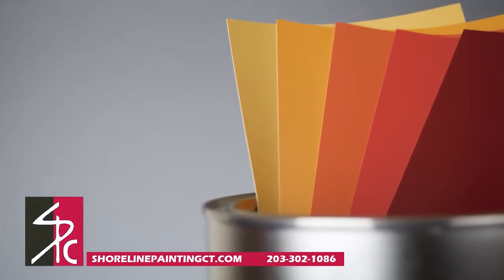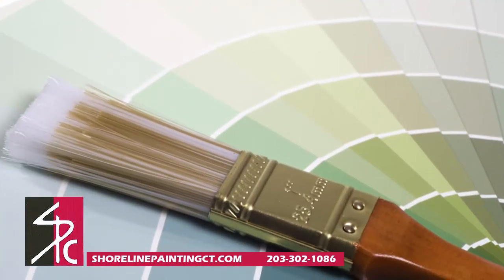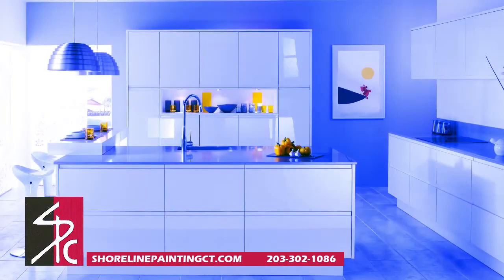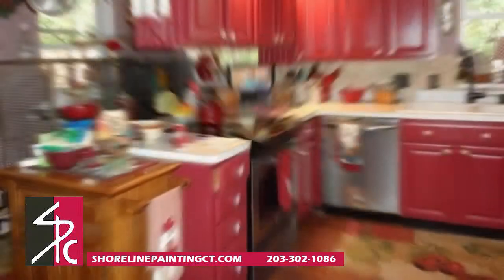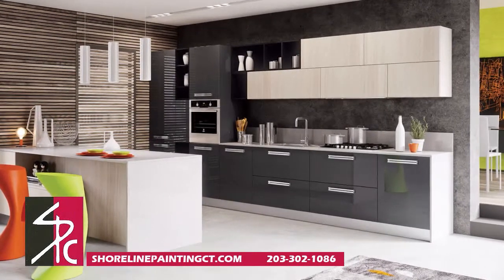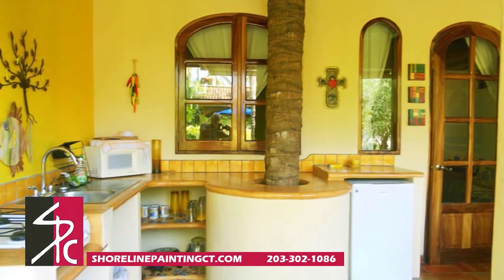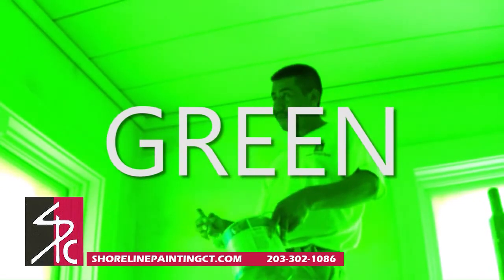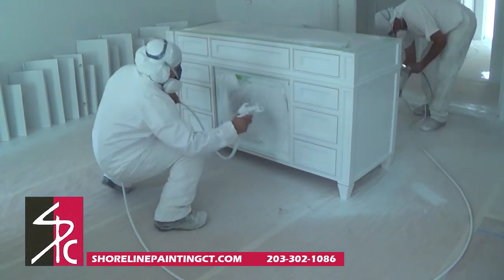Shoreline Painting, Greenwich, CT - Choosing the Perfect Kitchen Interior Color Scheme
Renewing Your Kitchen by Choosing the Perfect Interior Color Scheme

interior exterior painting interior house painting house interior painting contractors contractors companies company contractor home painters services Greenwich, CT New Canaan, CT Darien, CT Stamford, CT Fairfield, CT Westport, CT Weston, CT Easton, CT Connecticut CT

Shoreline Painting & Drywall
48 Crescent Street